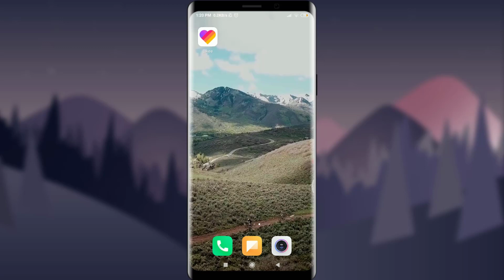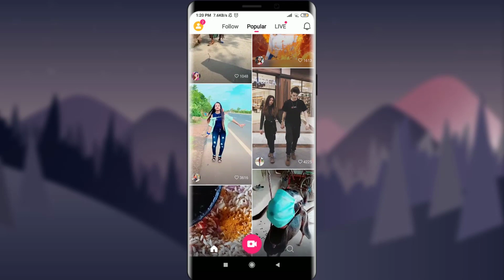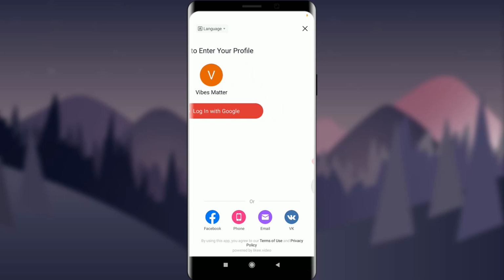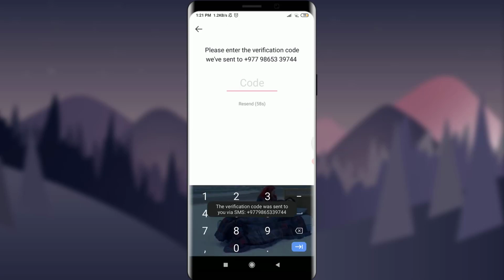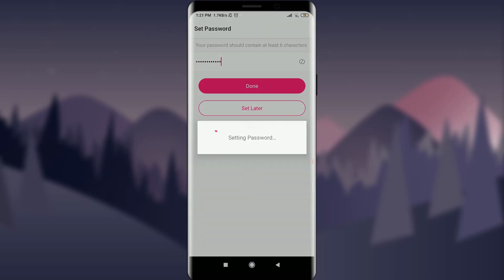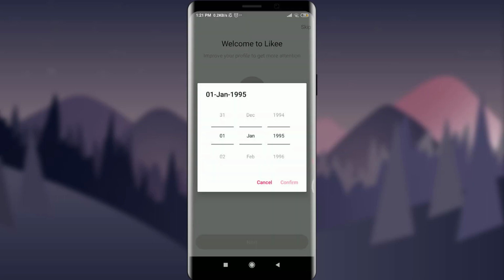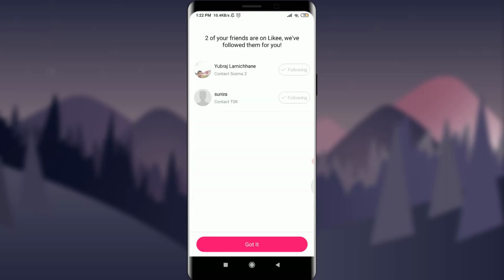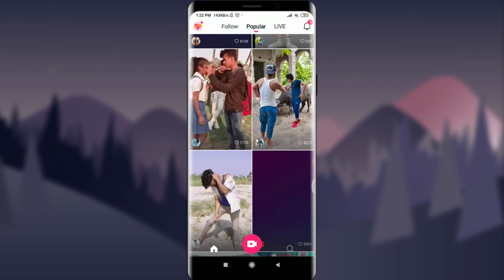How to Sign Up for Likee Account with Phone Number | Create Likee Account 2021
In this video I will guide you in step by step process to Sign Up for Likee Account with Phone Number.